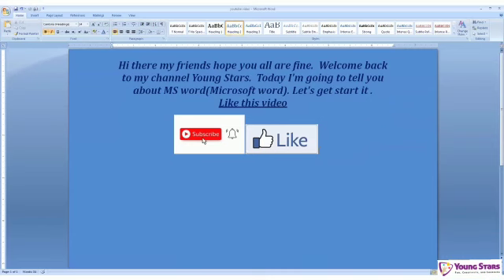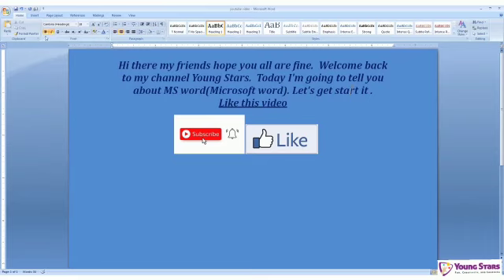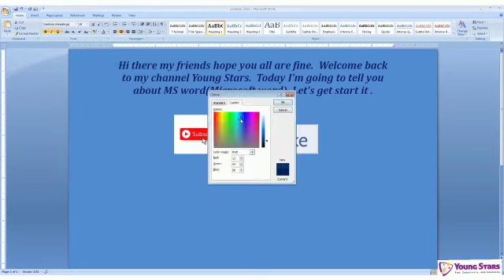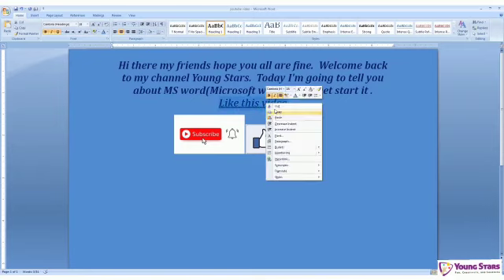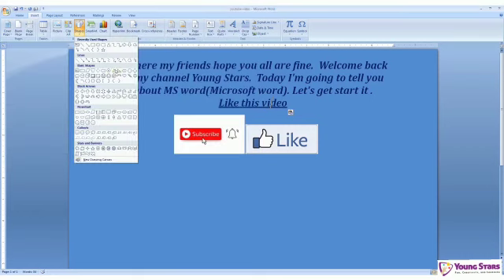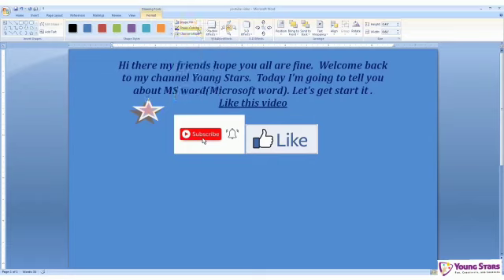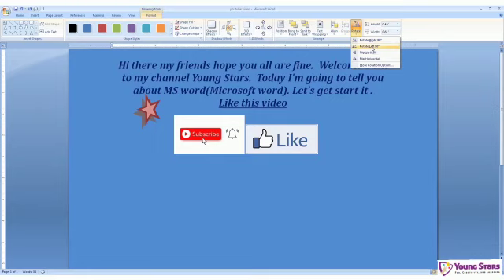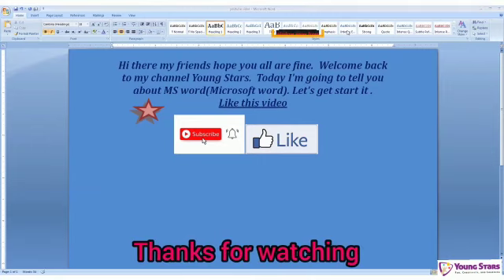Microsoft Word Tutorial | Young Stars | English | Urdu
This video is for beginners who want to learn the basic features of Microsoft Word. I have explained in very simple language for better understanding.

microsoft word tutorial 2020
teaching microsoft word to beginner